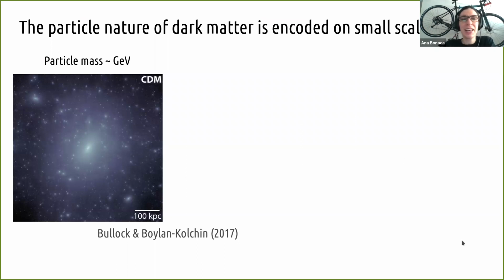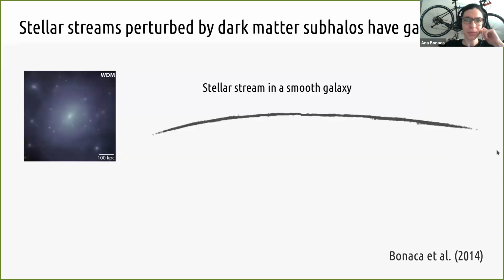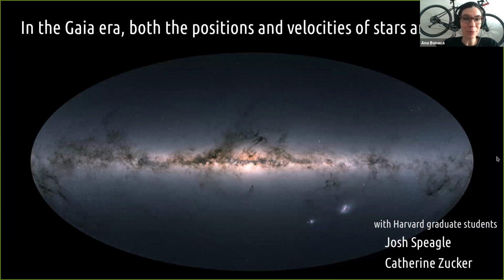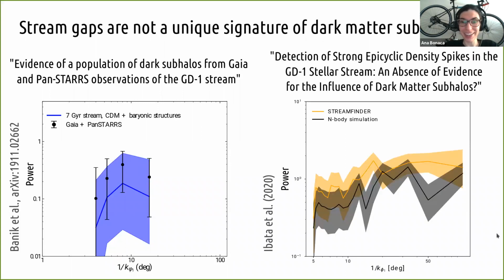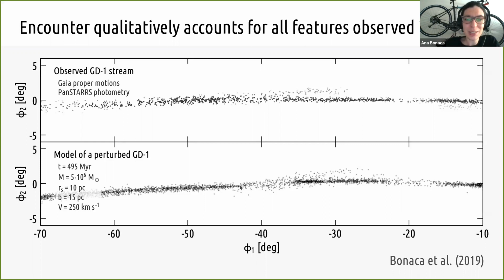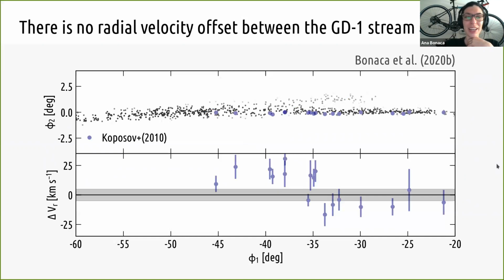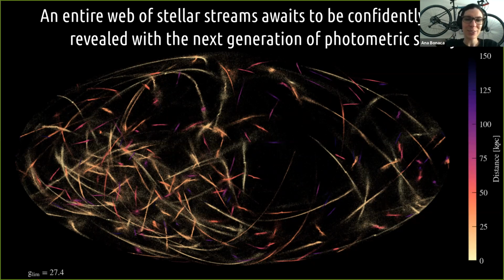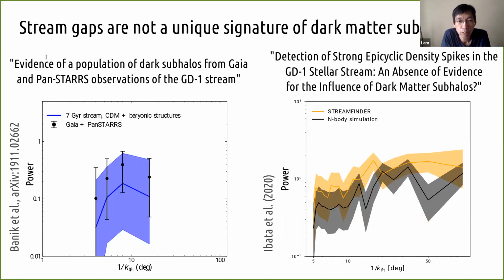Locating Dark Matter Substructure, Ana Bonaca